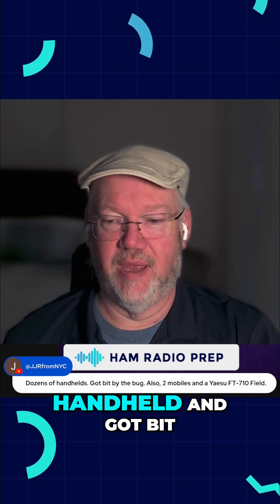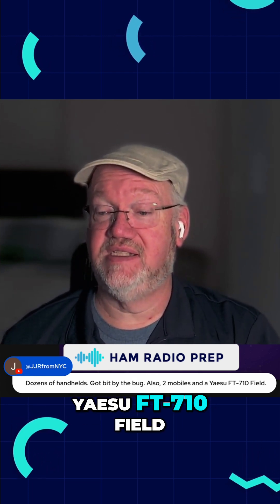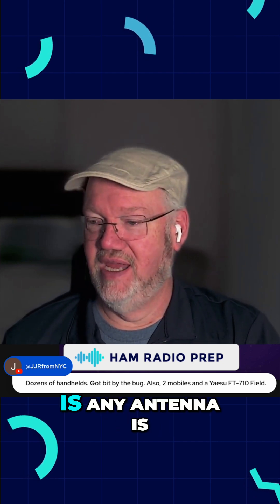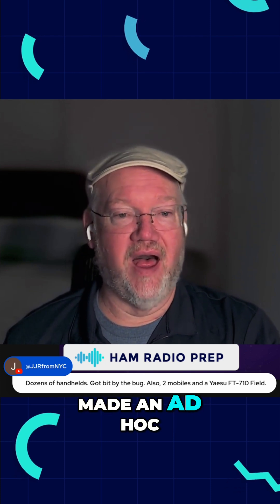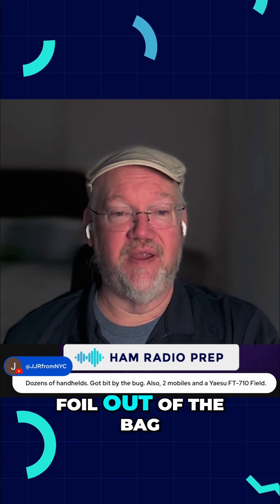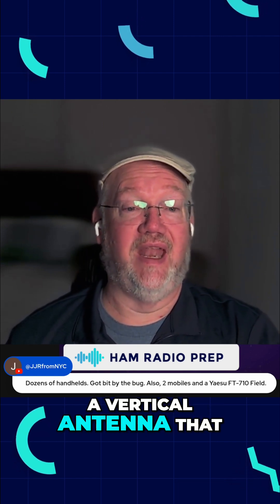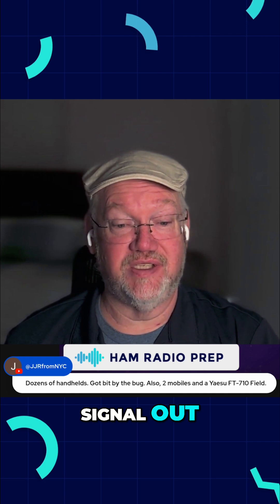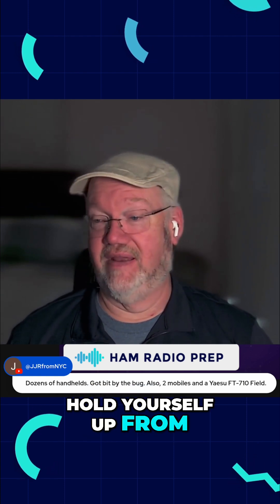Amateur Radio Antennas: Any Antenna is Better Than None!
Don't let the perfect be the enemy of the good. Even tin foil can connect you to South America! Get on the air, experiment, and optimize later. Just get started!